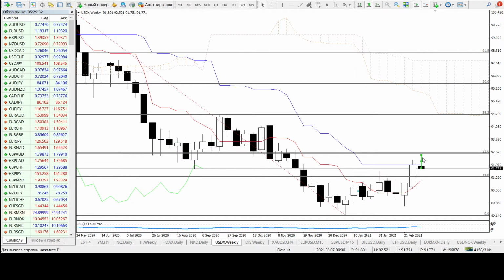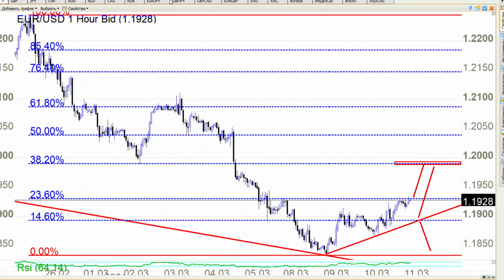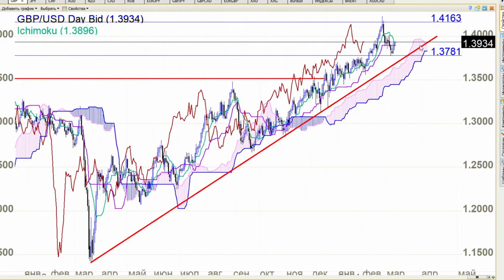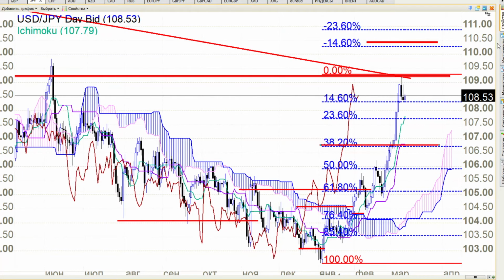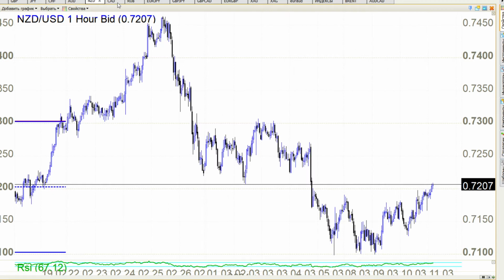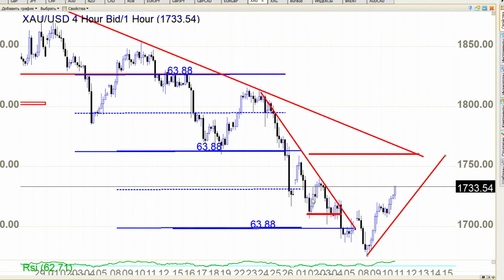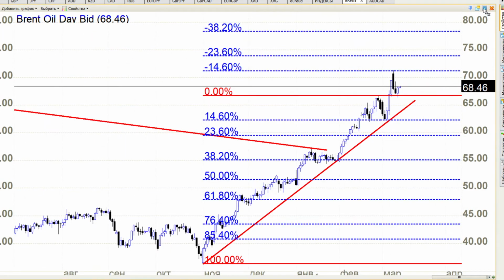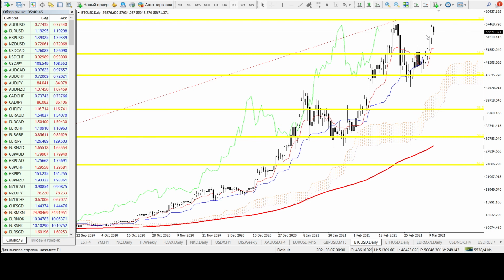Forex Market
Hello! Thursday's review is ready. Attention to the technical situation for USDX
Technically, there are good working moments. Profits! Regards, Maria